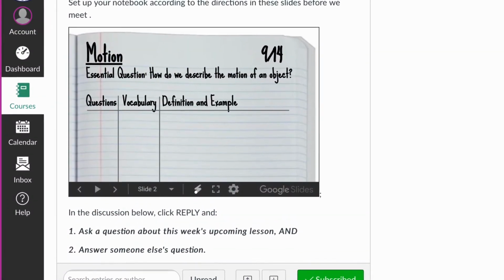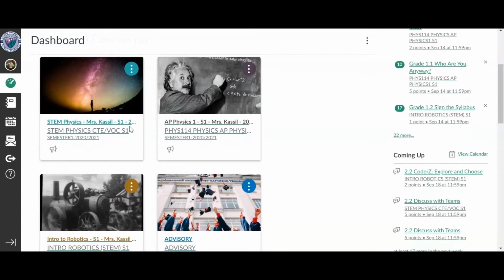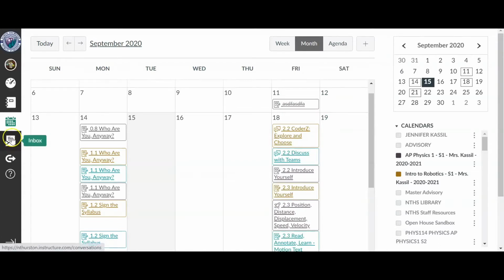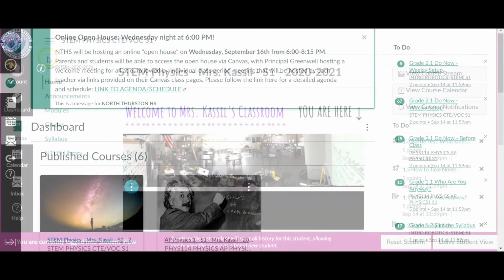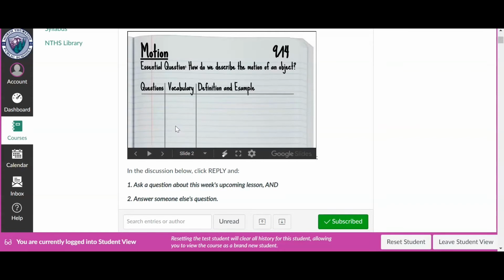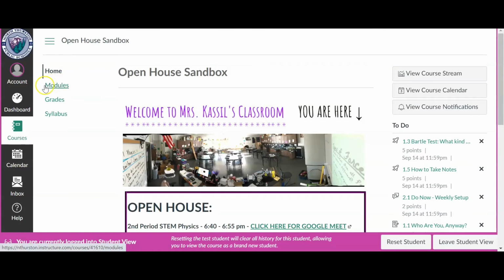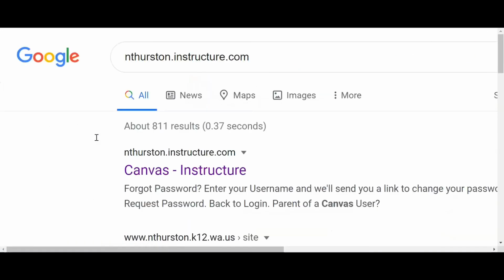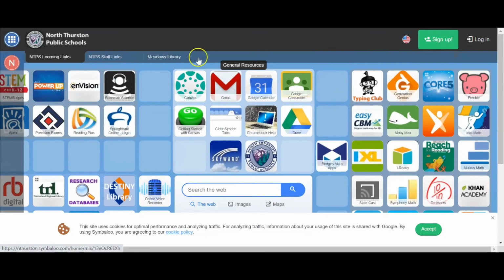Canvas at NTHS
Welcome to the North Thurston High School Open House.  Enjoy a little tour through Canvas, a powerful platform for uniting students, parents, and teachers on the adventure of learning.